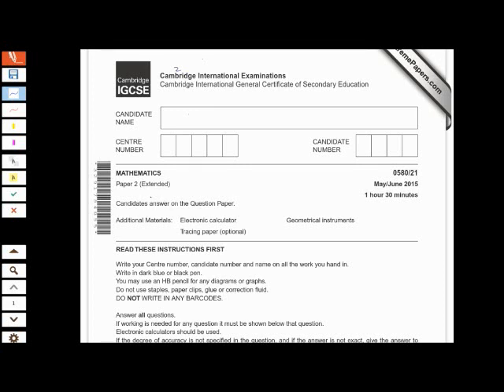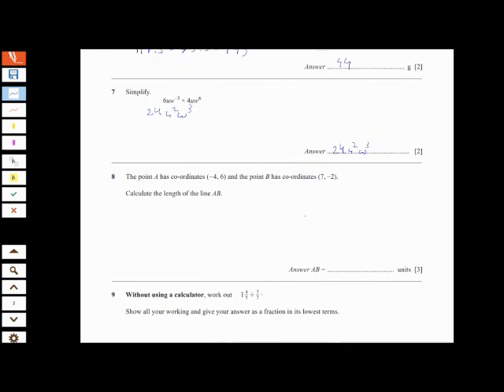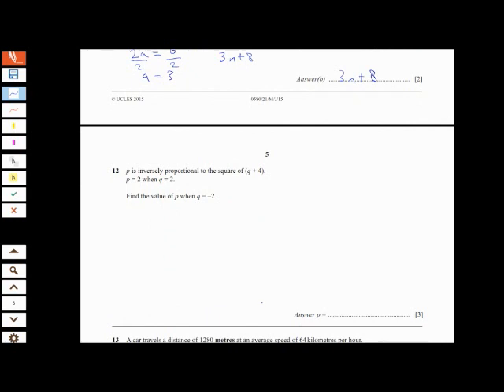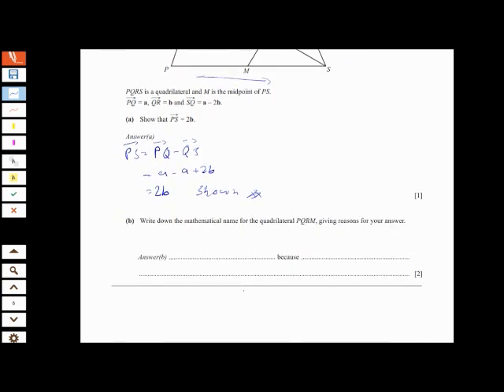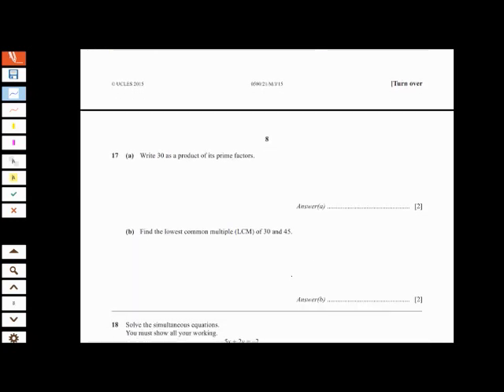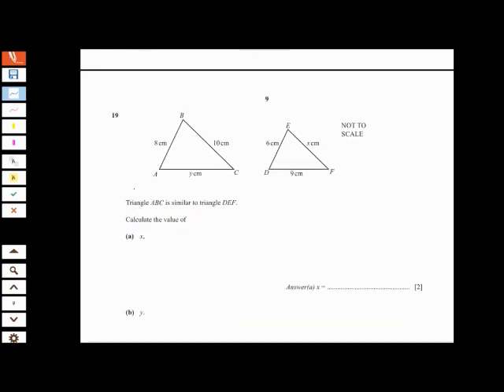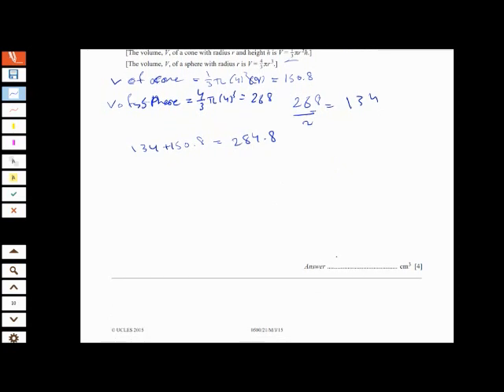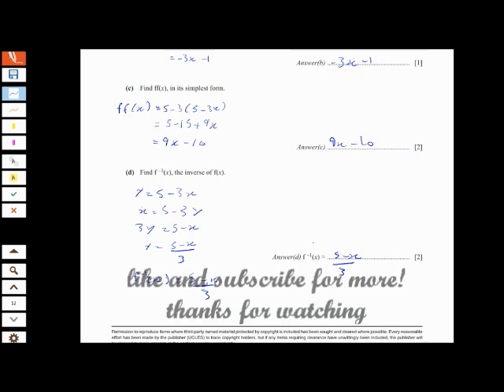IGCSE Math past paper 2015 may 21